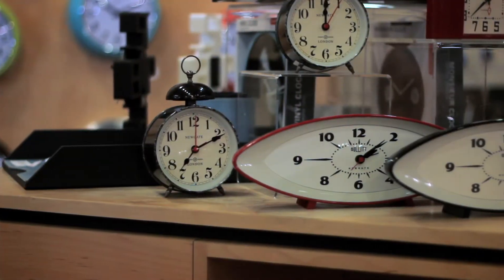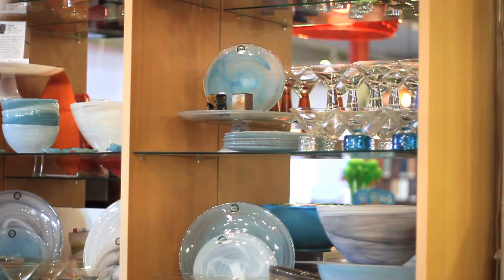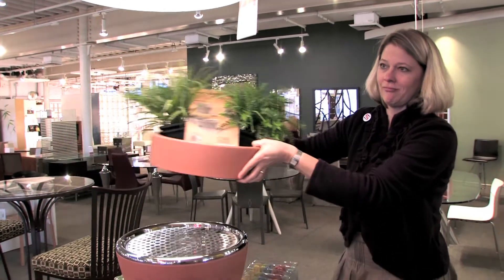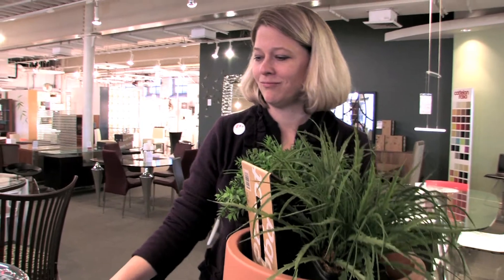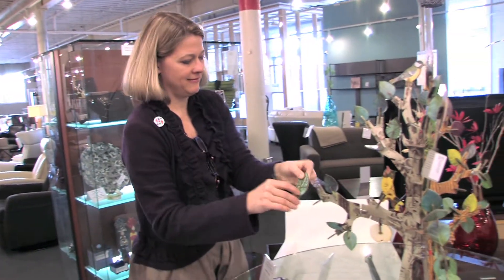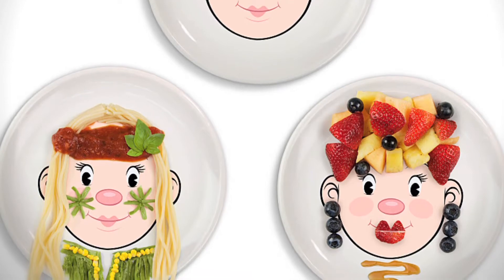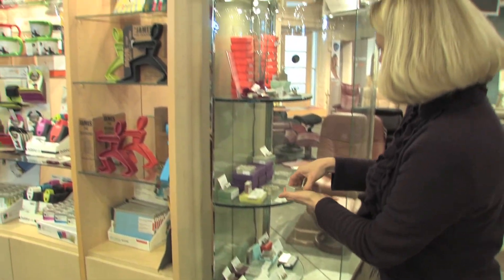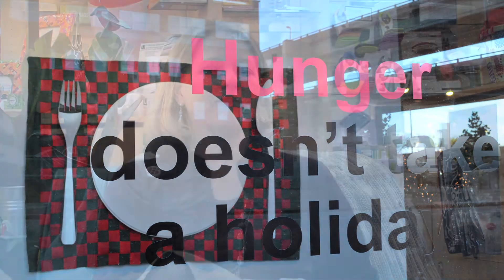LaDifference Christmas VideoBlog